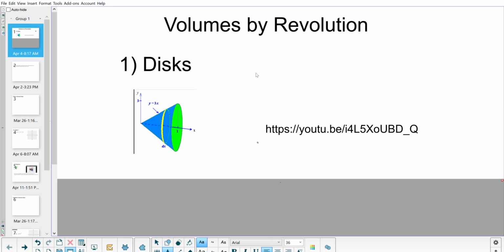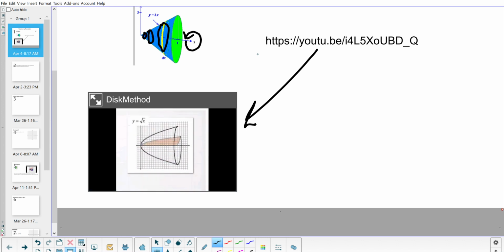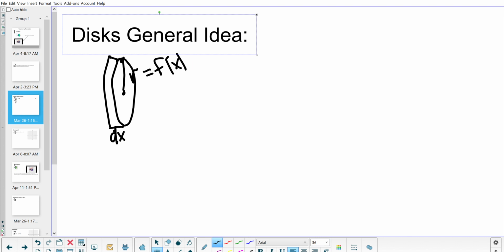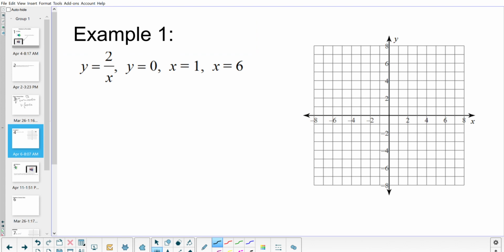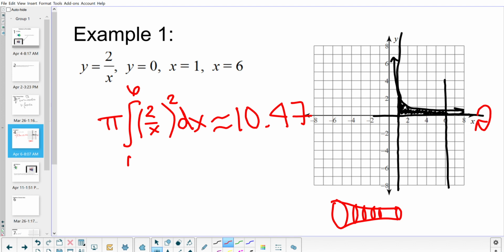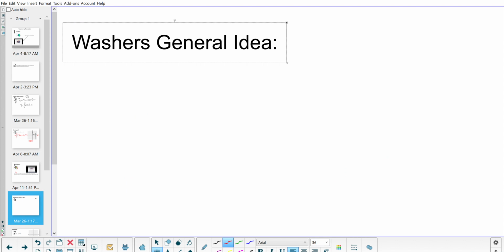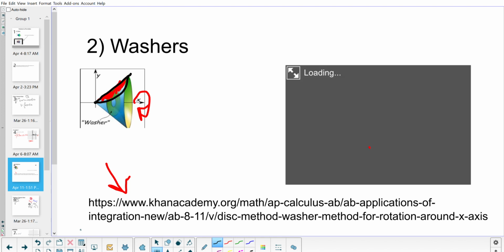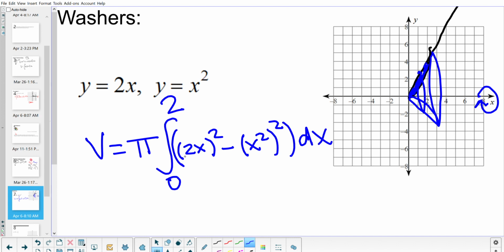Volumes of Revoution disks and washers